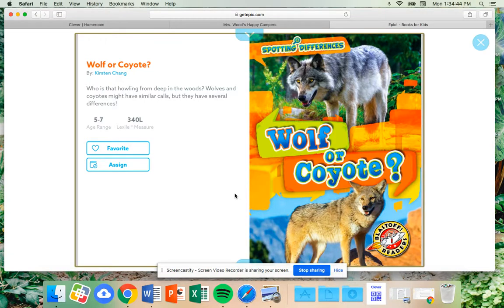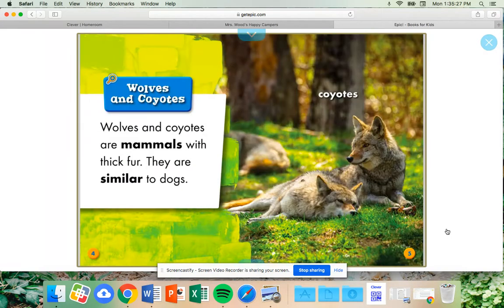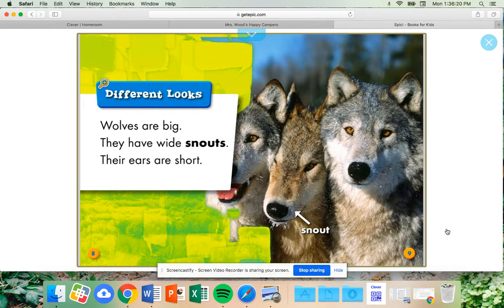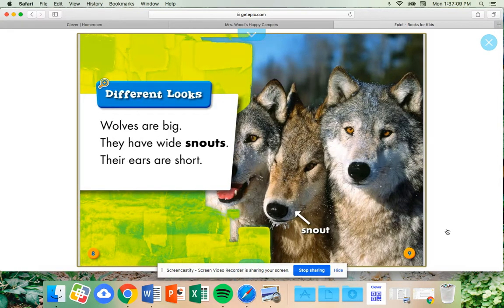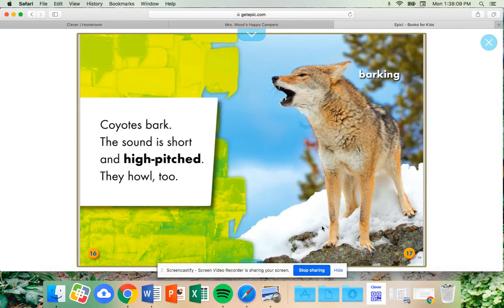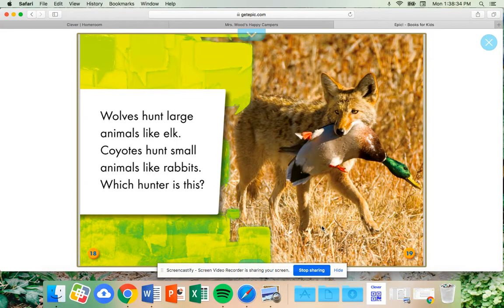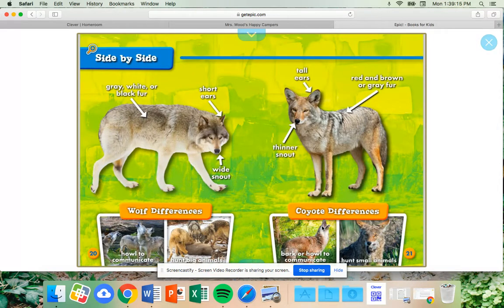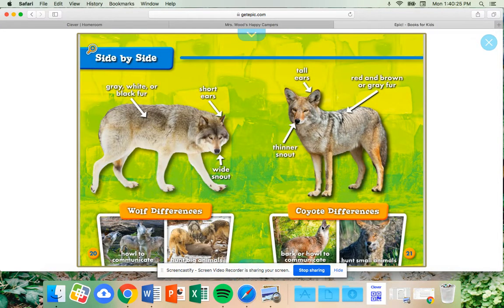Wolf or Coyote? Read aloud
"Wolf or Coyote?" read aloud by Mrs. Wood